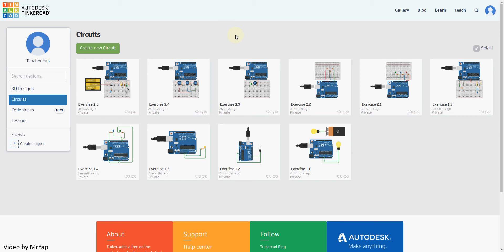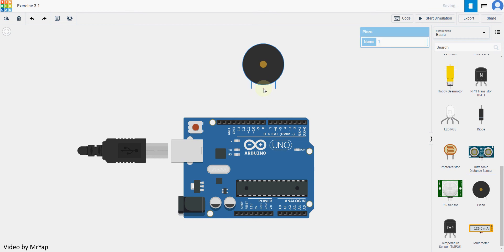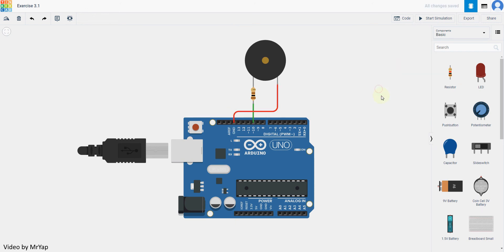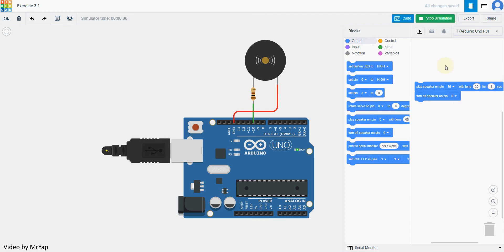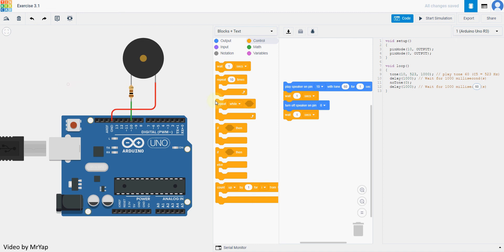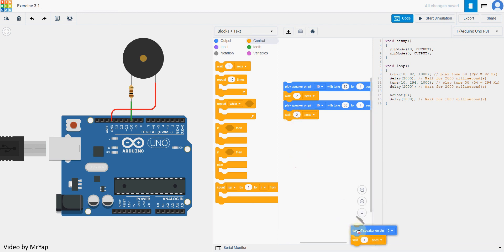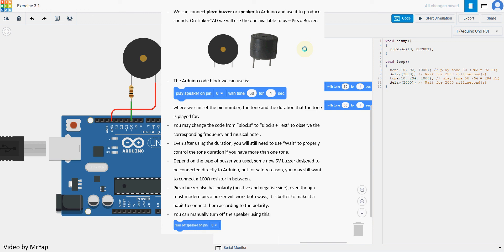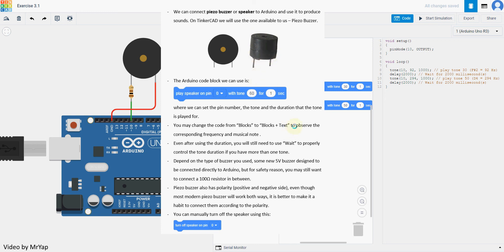TinkerCAD Tutorial: Piezo Buzzer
In this video we will deal with piezo buzzer and control it with Arduino.